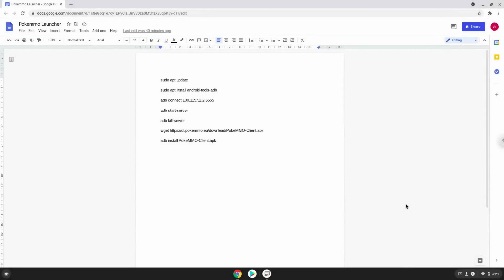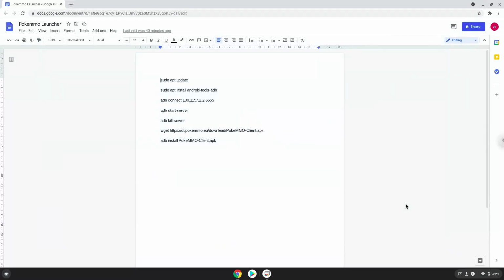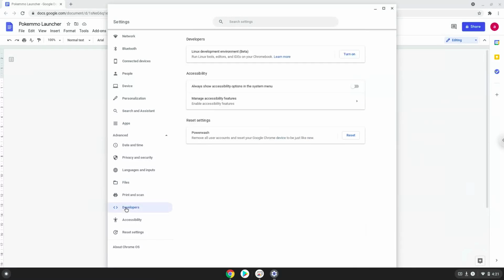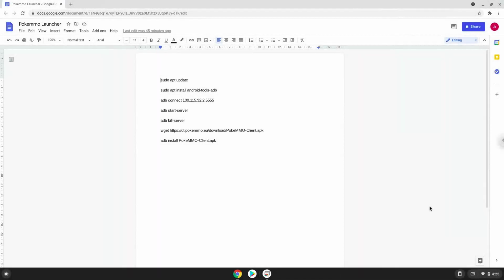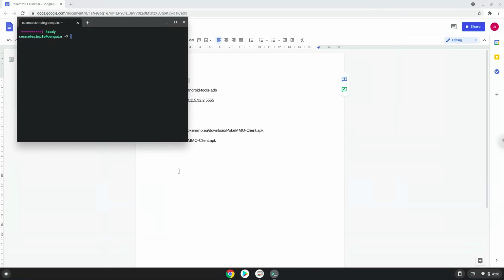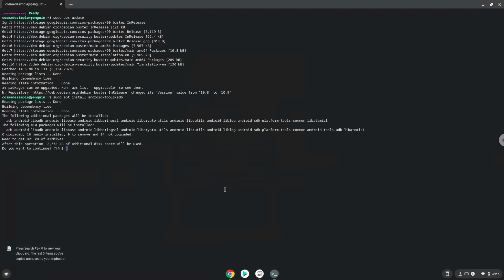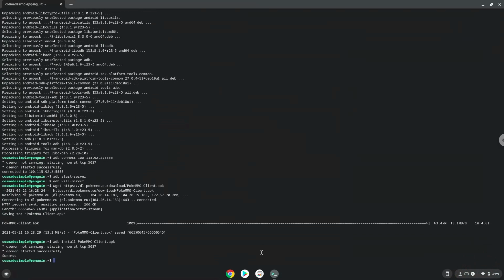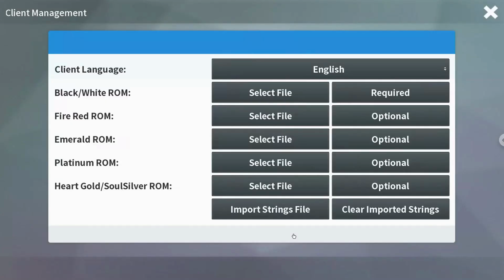How to install the PokeMMO launcher on a Chromebook as an APK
In this video, we are looking at how to install the PokeMMO launcher on a Chromebook.

As we install it as an APK, we have to enable the feature, created by Google, but there is a red notice that you might run insecure software (aka APKs) on your login and lock screen which can only be removed with a factory reset.

Please take note that not all APKs works with this method but PokeMMO does.

Please take note that you need to own the ROMs, and they are copyrighted (so we can't provide it).  If you wonder if the launcer and games are for you, please search for reviews online and decide for yourself.